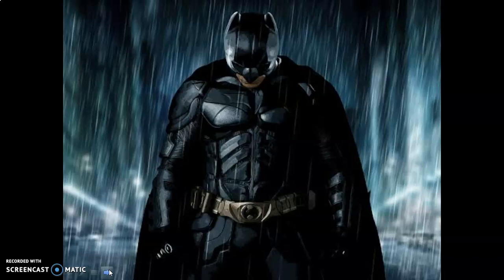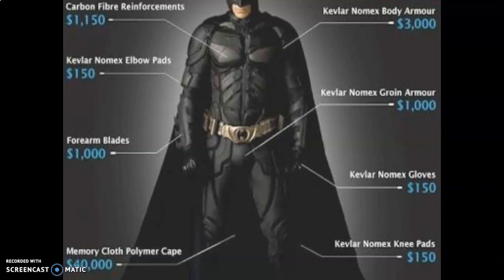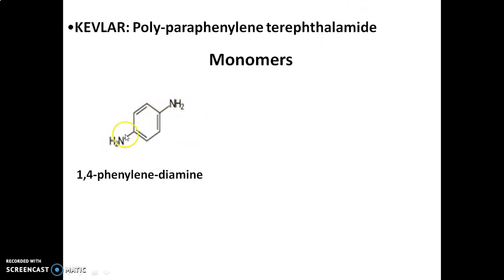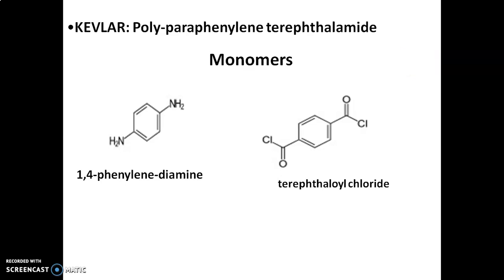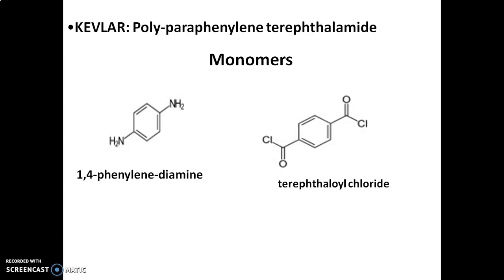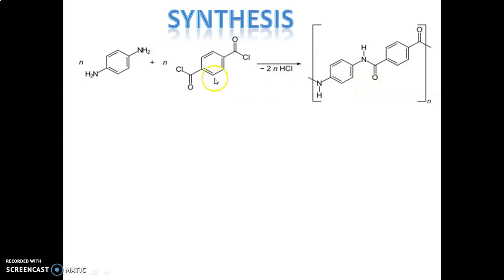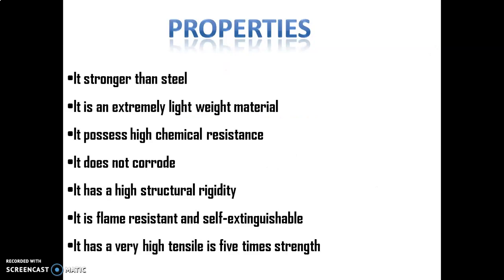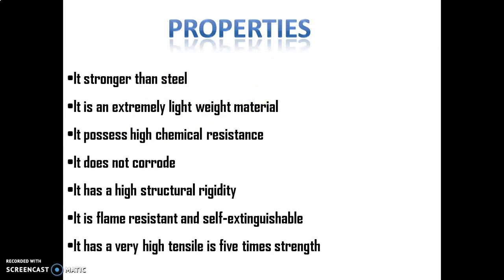Kevlar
This video Explain the preparation,Application properties of KEVLAR